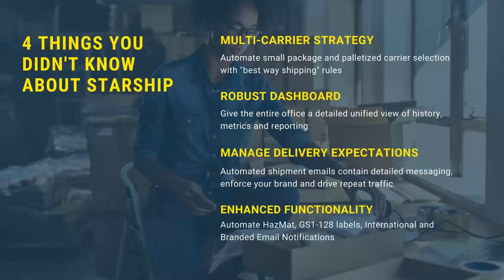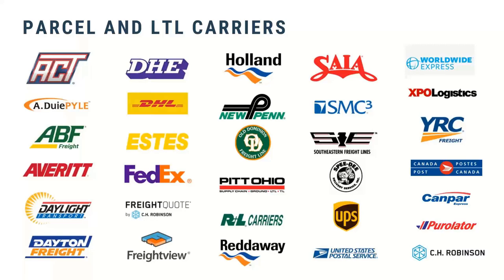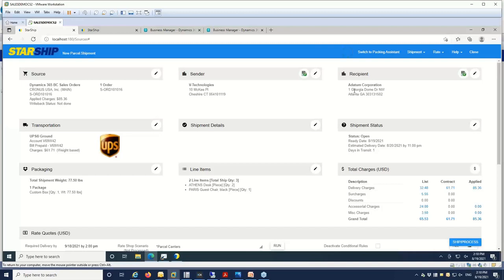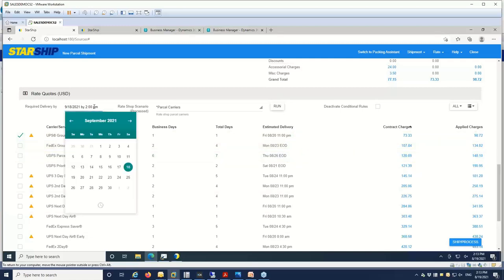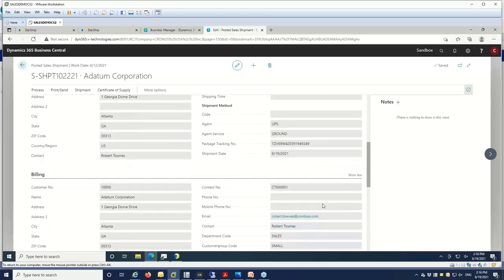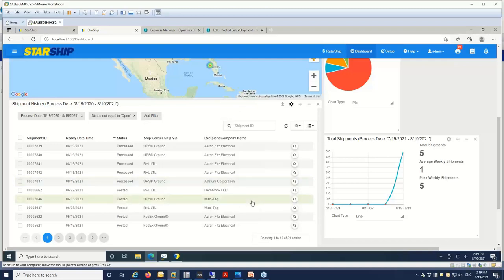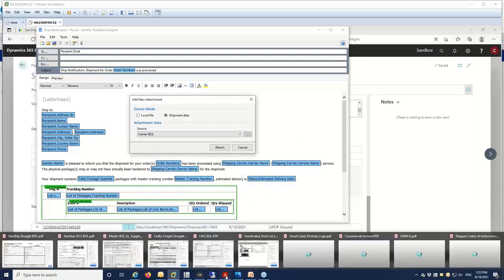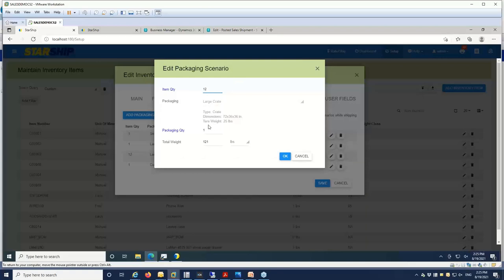Dynamics 365 BC Shipping Software: 4 Things You Didn't Know About StarShip For Dynamics GP & 365 BC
Join us for a complimentary Dynamics 365 Shipping Software webinar highlighting 4 things you didn't know about StarShip for Dynamics GP and Dynamics 365 BC! Streamline your entire shipping process with a fully integrated shipping solution.

During this webinar you'll learn how to:
-Automate small package and LTL carrier selection with "best way shipping" rules
-Access a unified view of shipping history, metrics and reporting
-Manage delivery expectations with automated shipment emails
-Simplify shipping with flexible deployment options, on-prem or in the cloud